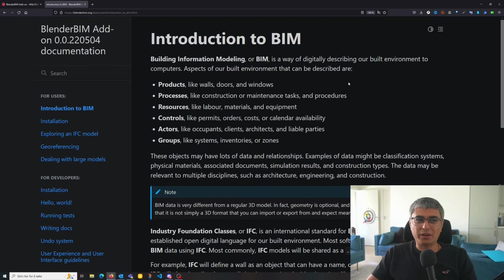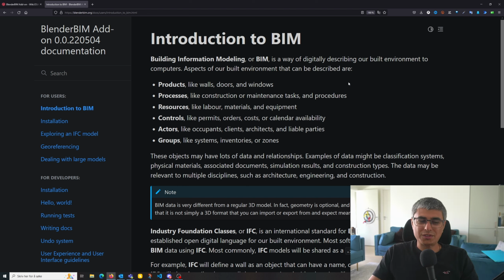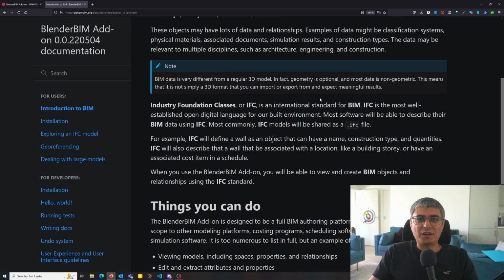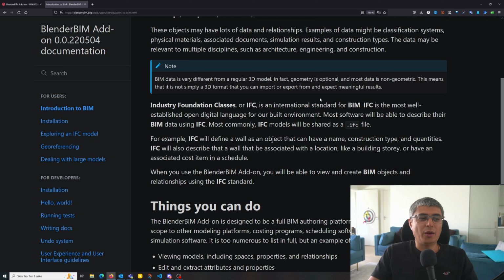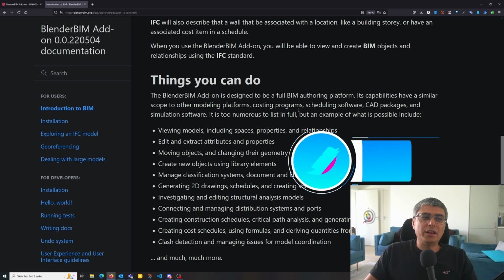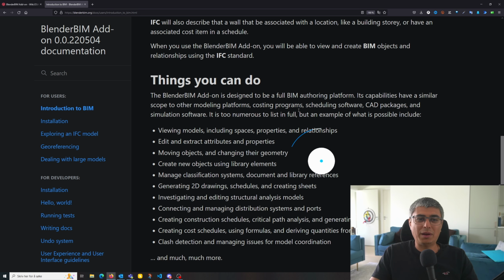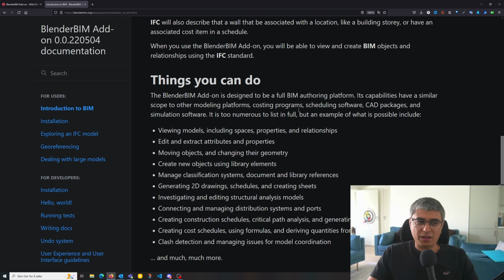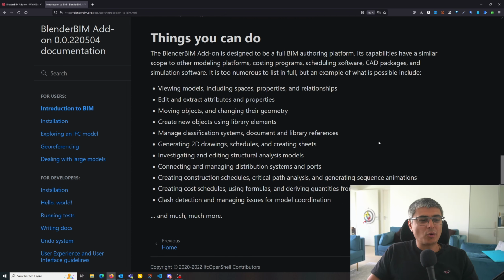Bonsai BIM for Beginners (formerly BlenderBIM), Free openBIM Software